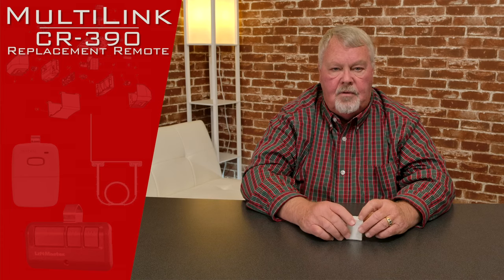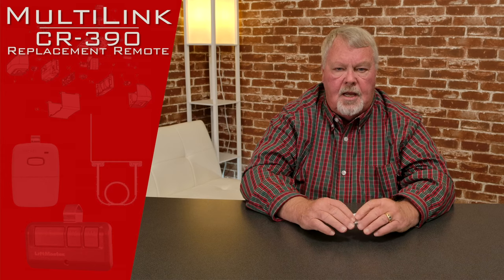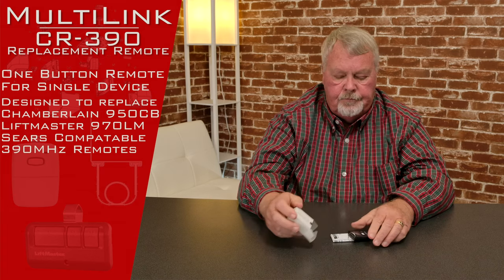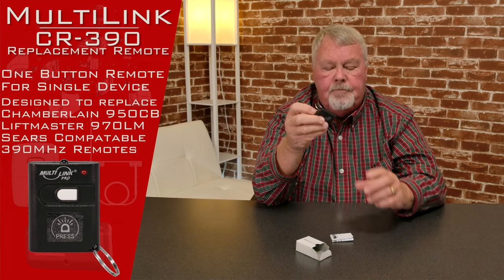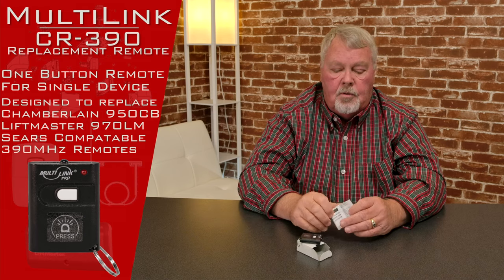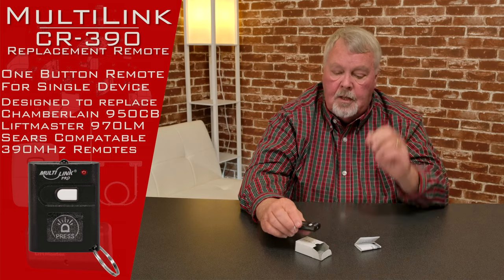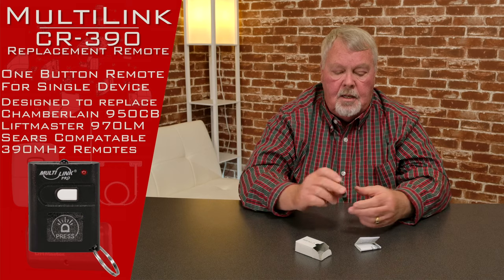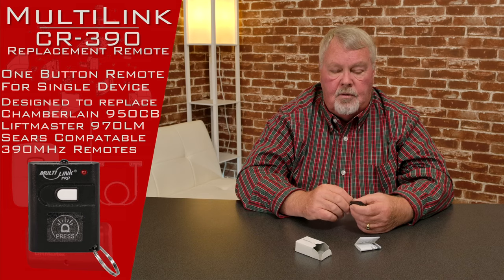MultiLink CR-390 Chamberlain 950CB LiftMaster 970LM Sears 390MHZ Compatible Garage Door Remote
The MultiLink brand keychain garage door remote at North Shore Commercial Door comes with a built in flashlight and a key ring. This allows for you to easily attach the remote to your keys. This 390 MHz MultiLink remote control transmitter works with Sears, LiftMaster and Billion Code by Chamberlain garage door openers manufactured before 1997.
Program your new transmitter by finding the green ’Learn button on your existing garage door opener. Press and hold the Learn button for two seconds. When it switches to “on” mode, press the garage door button on your opener transmitter. The LED light will flash on, then off, to signal that your new MultiLink CR-390 remote is programmed. To activate the flashlight, simply press and hold the case where it says “press.”
Comes with flashlight and key ring
390 MHz frequency
Works with pre-1998 Sears, LiftMaster, Billion Code by Chamberlain
Program & activate using green ‘learn’ button

NorthShoreCommercialDoor.com Production